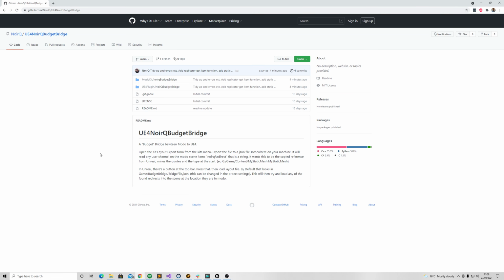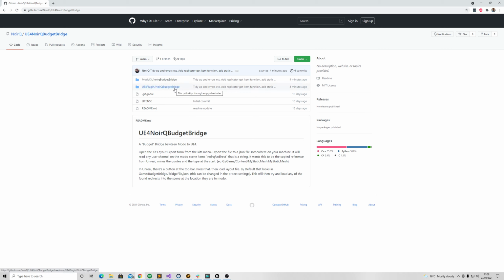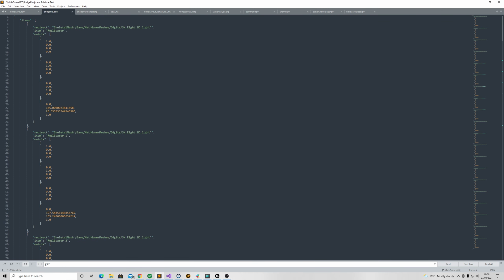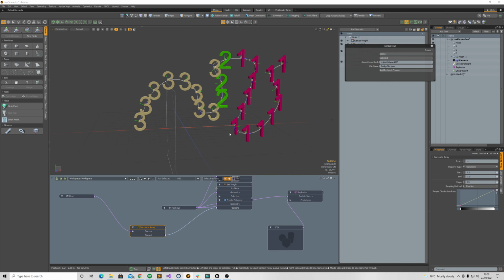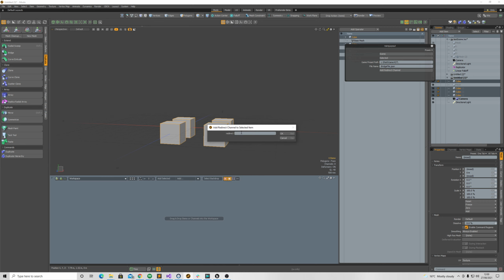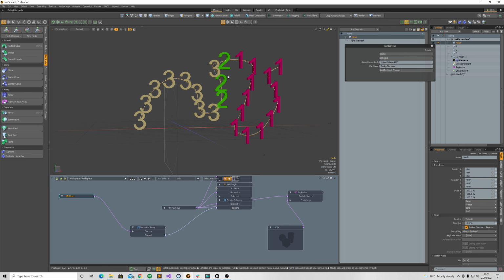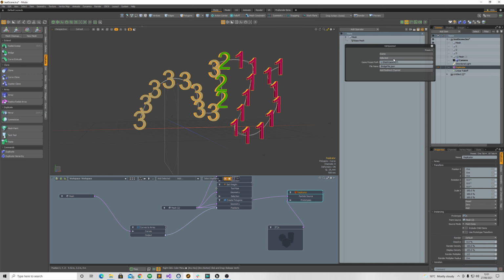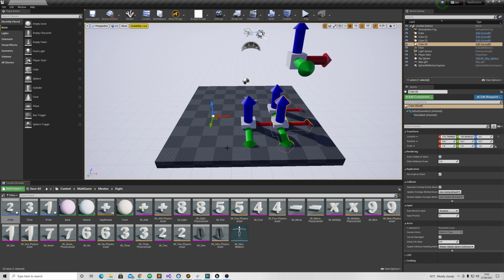Modo to Unreal "Budget" Bridge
Describing my Modo budget bridge, a plugin for Unreal and Modo, that will take the Modo scene, save the transforms of the items, and add a redirect to an asset in the unreal content folder. The unreal plugin will then add those assets at the location.